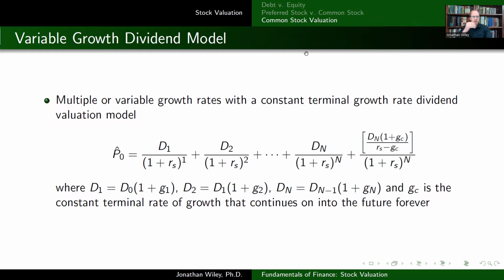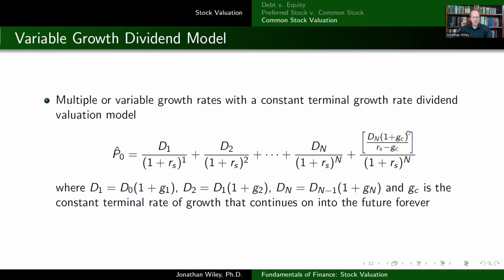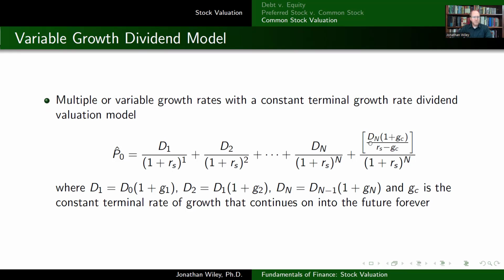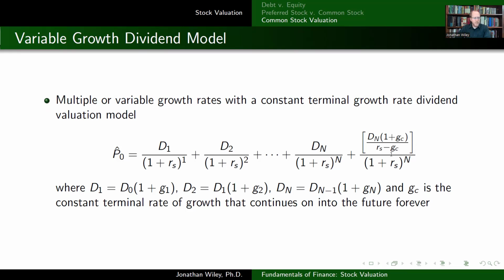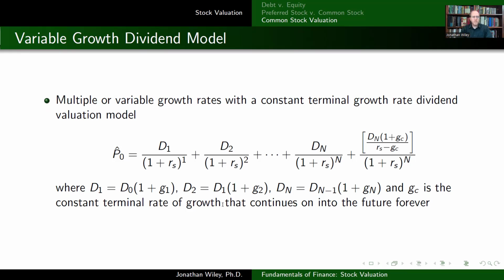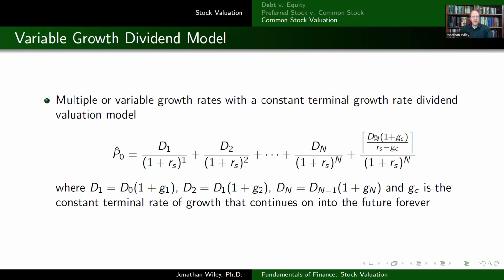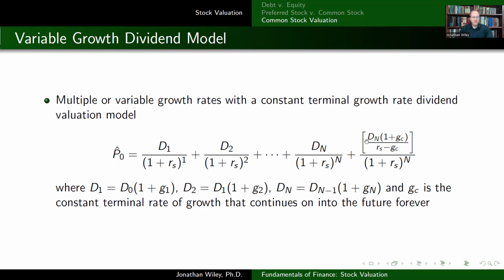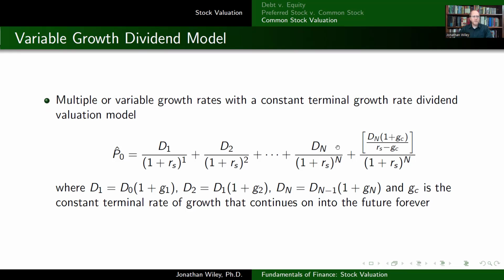Fundamentals of Finance: Stock Valuation - Variable Growth Dividend Valuation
This video discusses how to value a stock with variable expected growth rates in dividends.